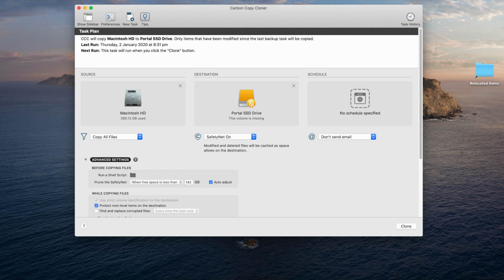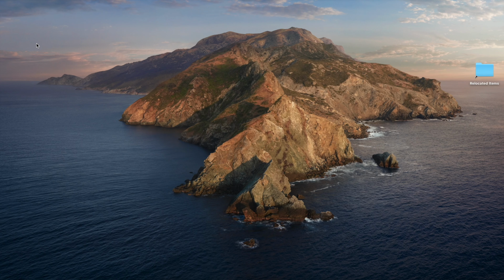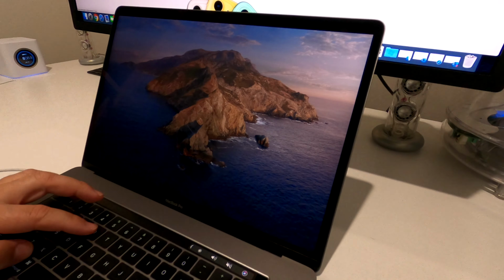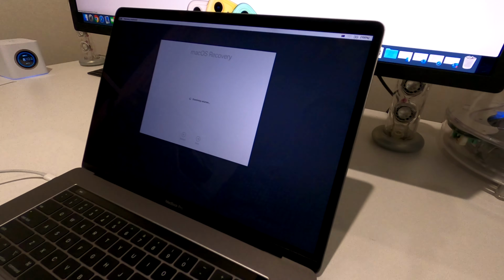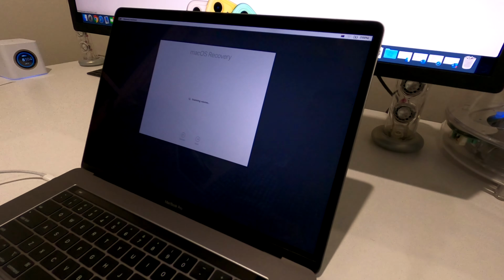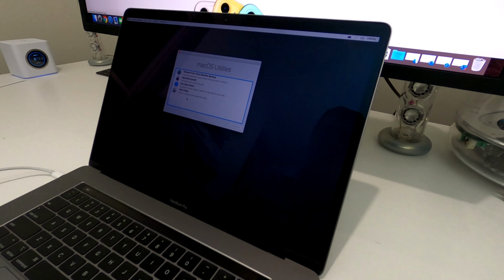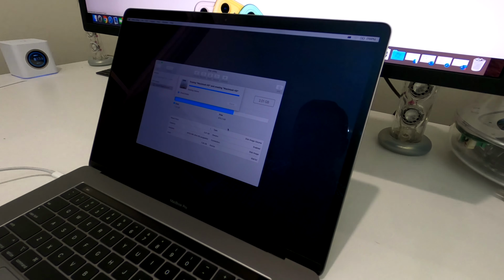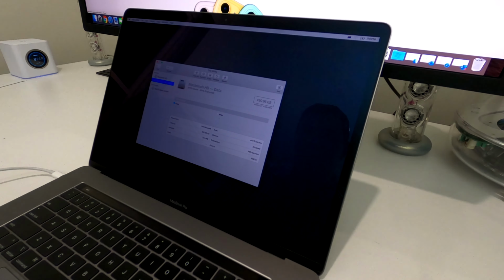How to reset your Mac - getting your Mac ready for sale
This video is about how to reset your Mac by deleting all of your data off it and then selling it or giving it away